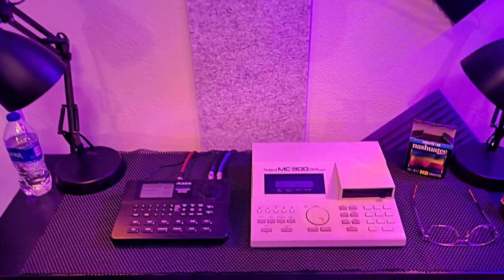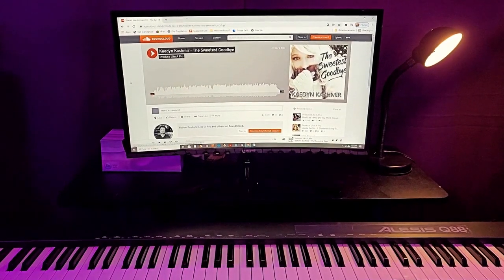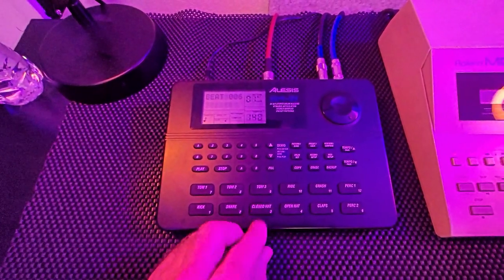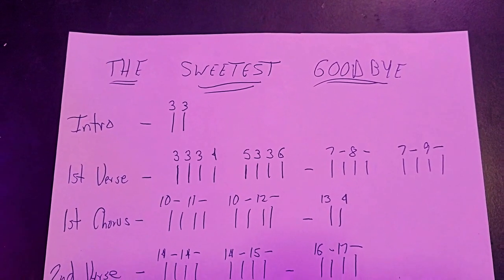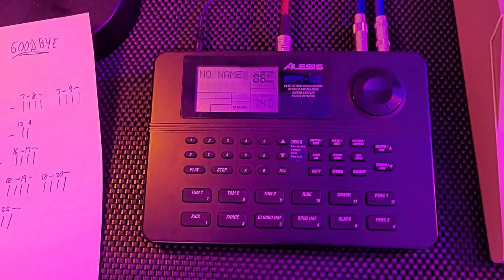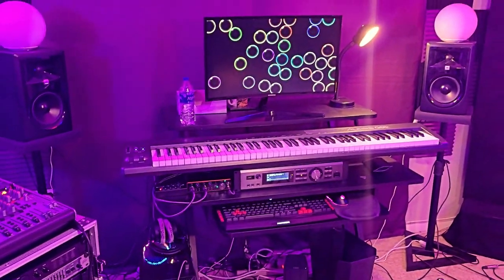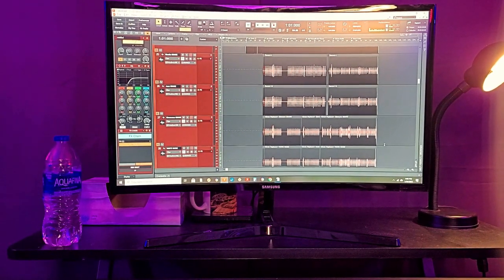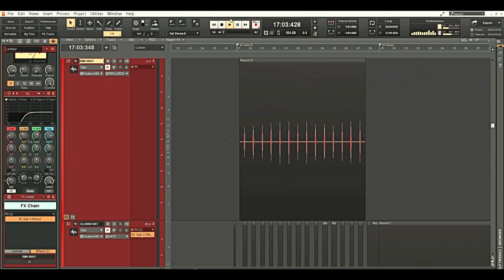Part 2 - How to use a Drum Machine & Sequencer - Reproducing Kaedyn Kashmir's "The Sweetest Goodbye"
As a member of Warren Huart's "Produce Like A Pro" community, you have the opportunity to not only learn from one of the best teachers in the music industry, but also a chance to work your skills as a producer or mixer by downloading available multi-tracks from a large catalog of professionally recorded songs of various genres. That's exactly what I did, and here's my experience.

I'm Stevie O and my company is Mystical Lady Productions, LLC located in Green Valley, AZ.  I produce Songwriters/Artists in the Rock, Country, Acoustic and Pop Genres both Remotely and in person.  I mix and offer other services for Artists and Bands.

This is PART 2 of an 11 part series.  In this series, I am  demonstrating exactly what is involved in a real music producers daily life in the studio, the tasks of analyzing a song, the job of creating new and better ideas for the song and finally, implementing those ideas to a reality by recording tracks one at a time and building the song, ground up from scratch.

In this video, I explain and demonstrate how I start the musical production process creating drum tracks from my head (not pre-made drum beats) using an Alesis SR-16 Drum Machine, the Roland MC-300 Sequencer and the Roland Integra 7 Super Natural Drum patches, then recording those tracks to the DAW.

In Part 1, I breakdown the song at hand and share the direction that I want to take this song. which will take on a completely different sound and energy. In future videos, I will cover tracking of all of the instruments used to create this new piece of music. Hope you enjoy, both for your entertainment and education.